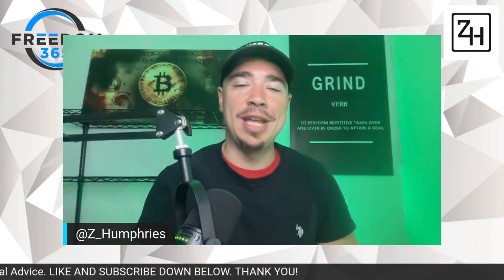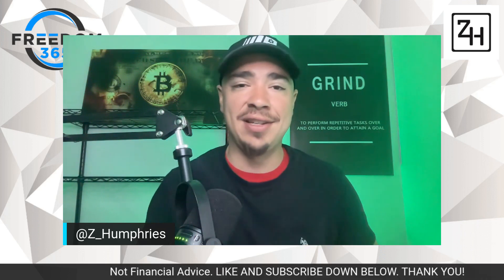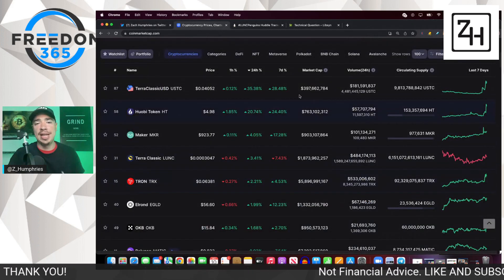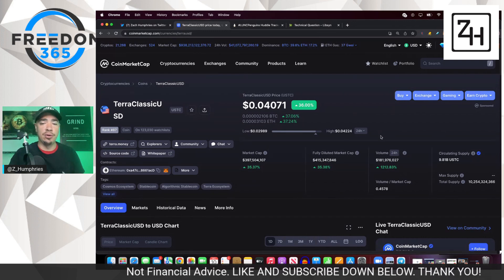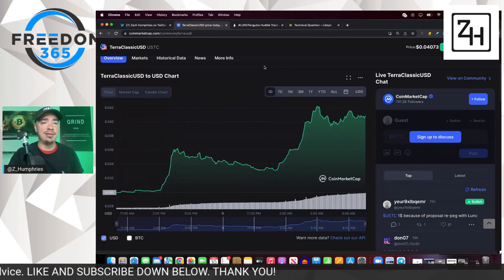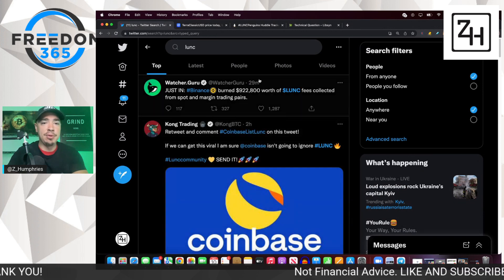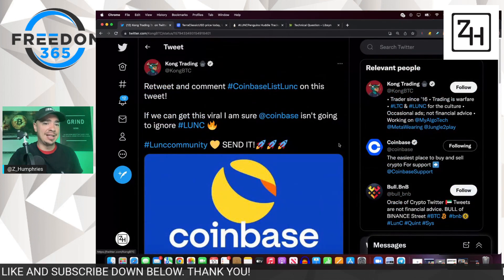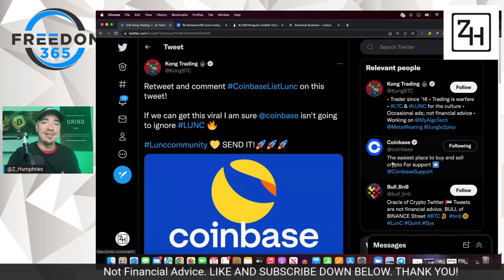LUNC Update! Luna Classic Binance Burns Are In!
LUNC Update! Luna Classic Binance Burns Are In! Luna Clasic News Today. The latest news on luna classic - lunc price action this morning and the stablecoin USTC is up 36% today as well as proposals are being drafted up within the LUNC community.

Freedom365 Podcast Is Coming! Conversations about financial freedom, interviews with successful people, crypto, generating wealth, & becoming FREE! Follow the Twitter - Alot more coming!